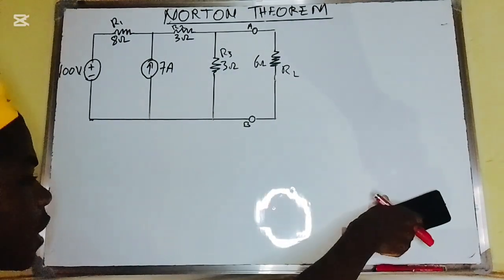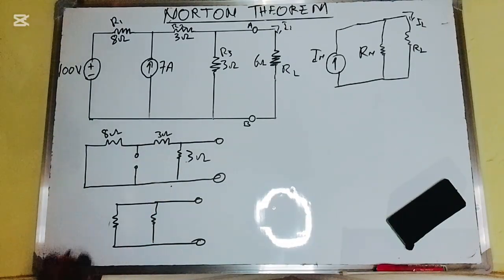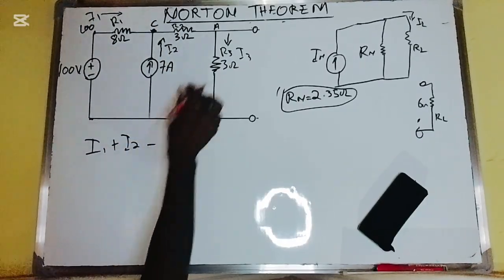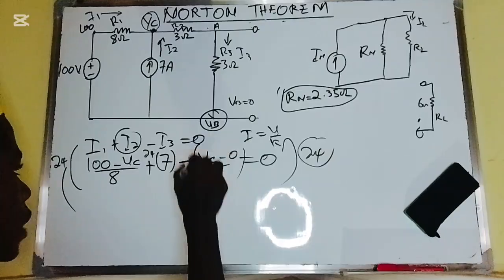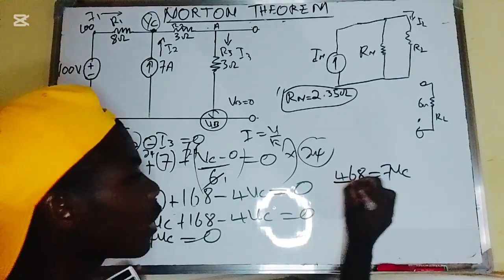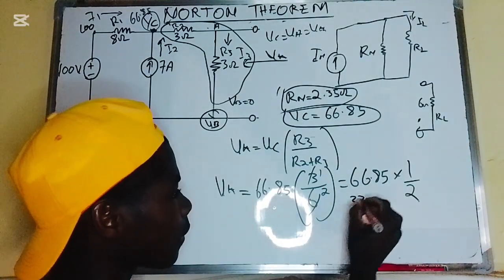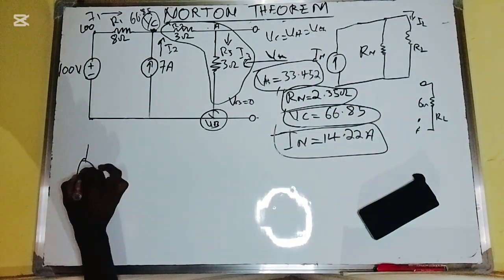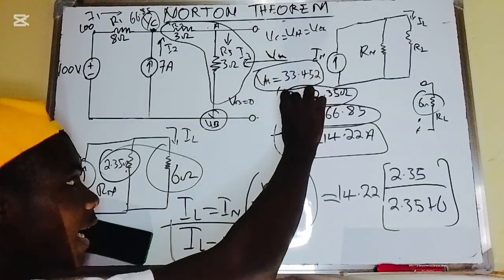Norton's Theorem and Thevenin's Theorem -- Electrical Circuit Analysis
In this video, we break down Norton’s Theorem in a clear and simple way so you can confidently solve circuit problems in exams and real-world applications.
🔹 What you’ll learn in this video:
What Norton’s Theorem is
How to find Norton current (IN)
How to calculate Norton resistance (RN)
How to convert between Thevenin and Norton equivalents
Step-by-step solution of a numerical example
This method helps simplify complex linear circuits into an equivalent current source in parallel with a resistance, making analysis much easier — especially when dealing with load resistors.

Perfect for:
Electrical Engineering students
Diploma & undergraduate learners
Competitive exam preparation
Anyone struggling with circuit analysis
If you found this helpful, don’t forget to: 👍 Like